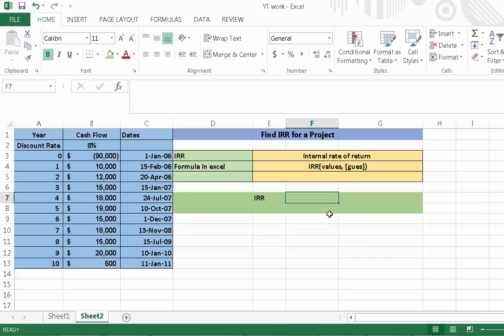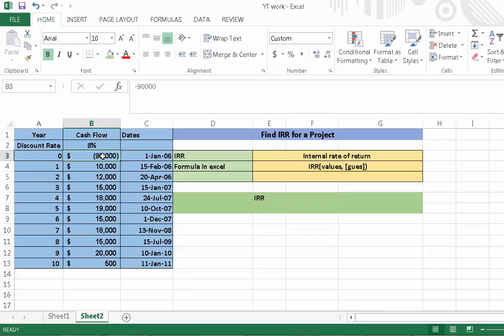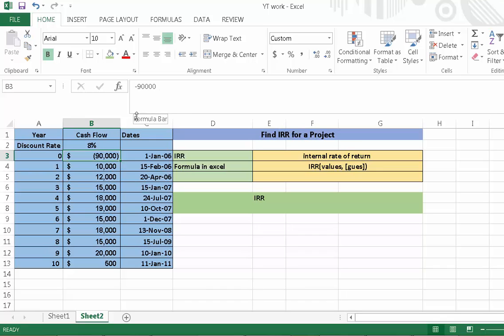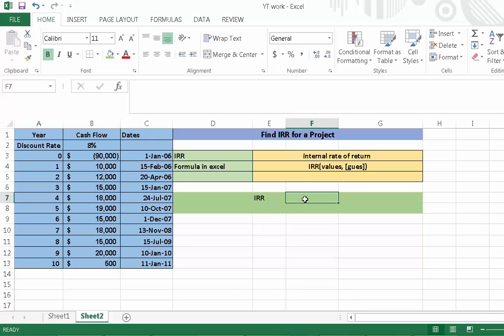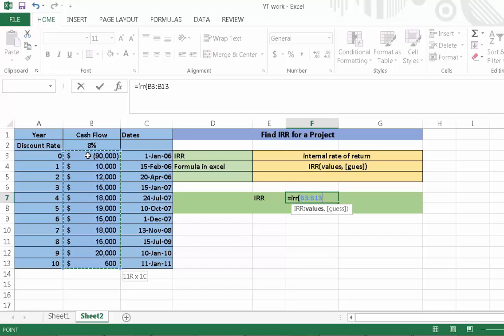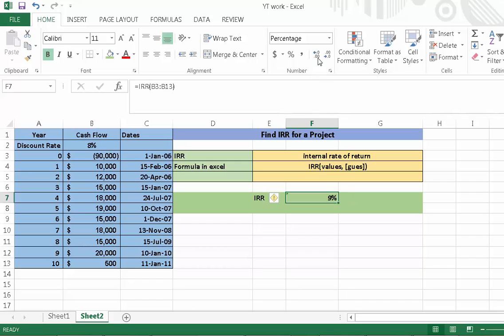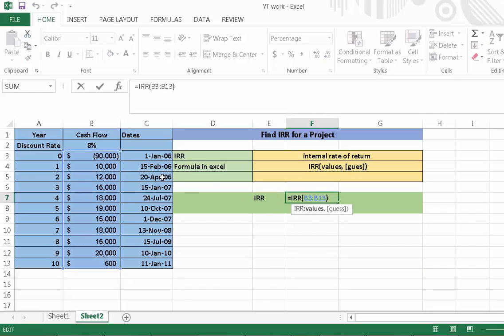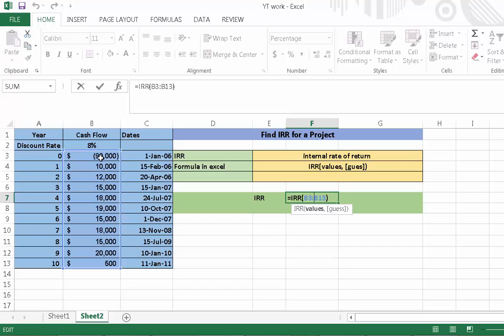Calculate IRR using Excel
Irr is the internal rate of return of the project. We will calculate the IRR is excel press equal (=) then write IRR in column (=IRR). IRR equal the NPV of the project to zero.